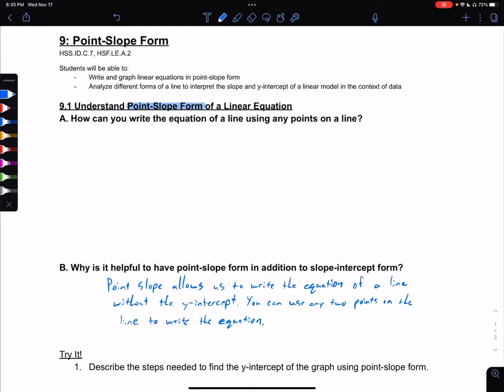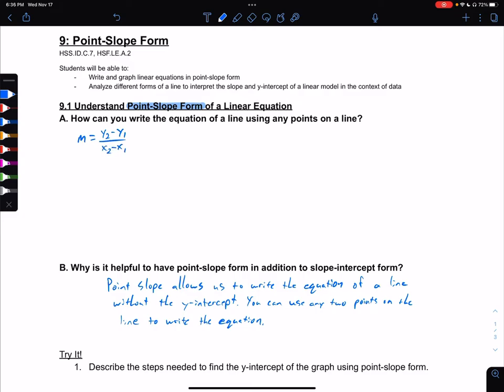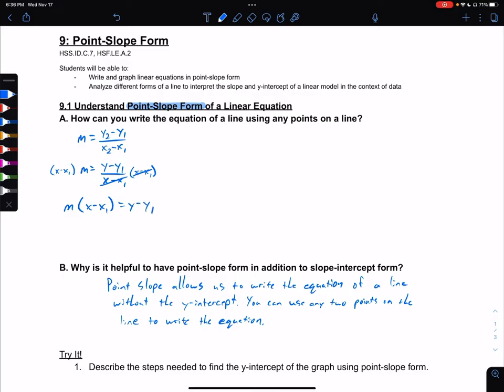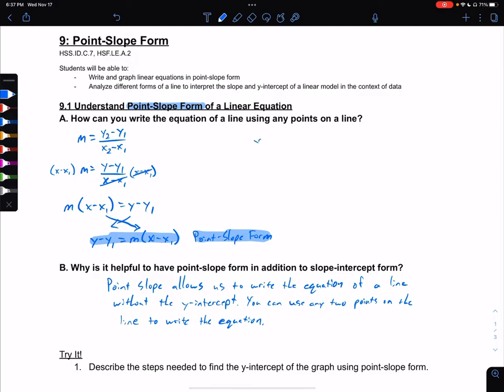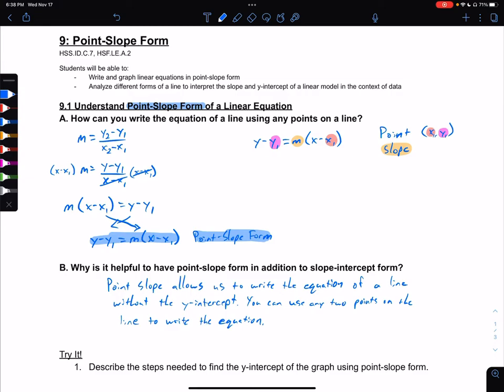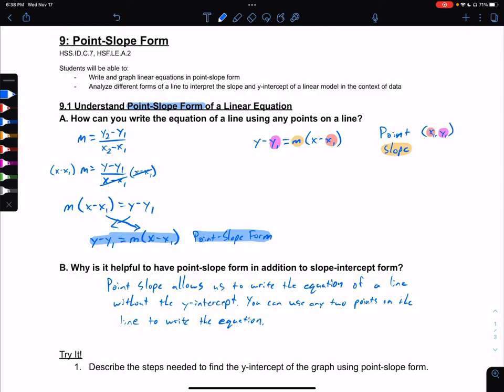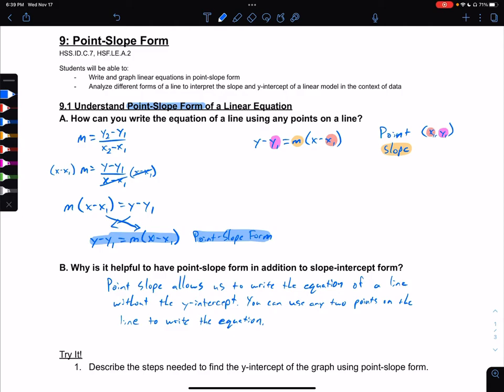9.1 Understand Point-Slope Form of a Linear Equation